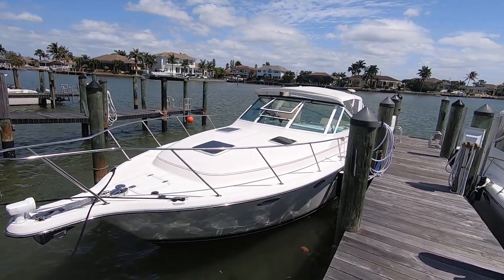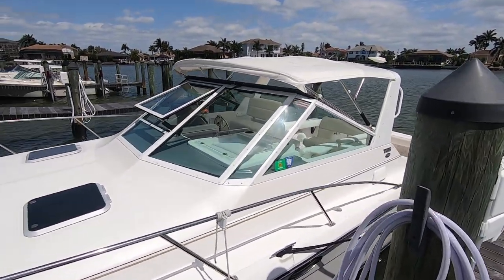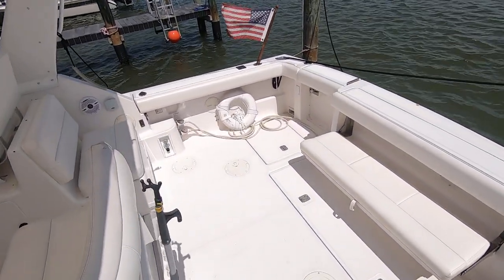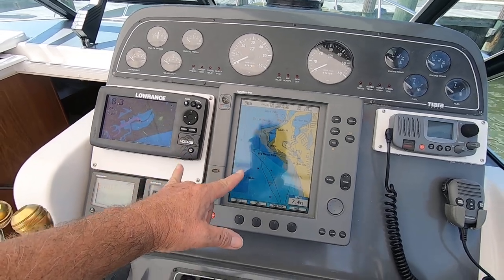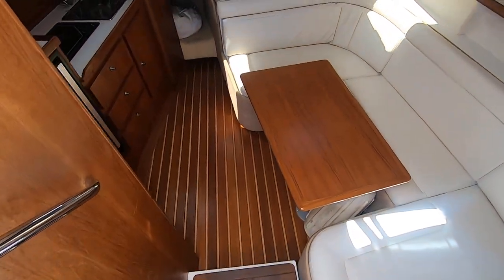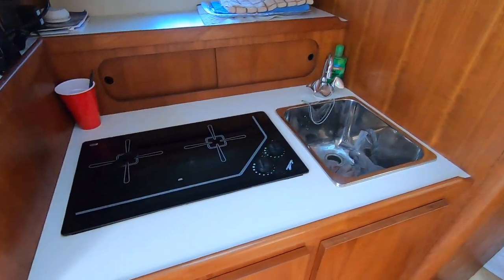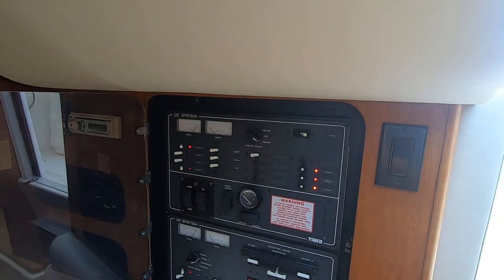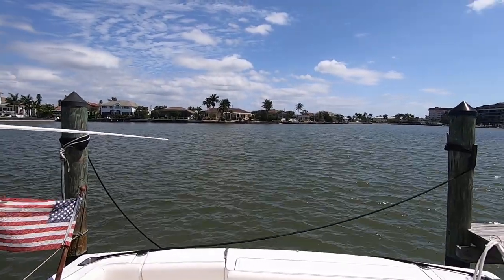SOLD...Tiara 3100 Open For Sale by Dan DiLisio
A beautiful 2000 Tiara 3100 Open for Sale on Marco Island Florida By Dan DiLisio of Lowe's Marine Sales. $83,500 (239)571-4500